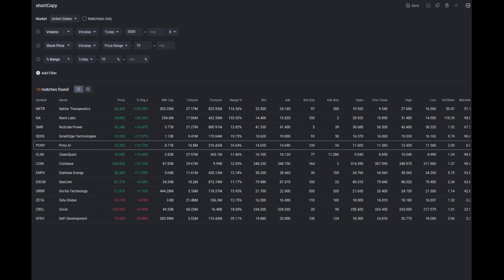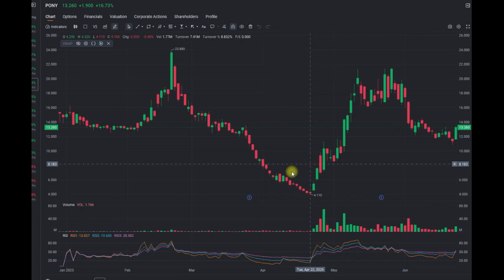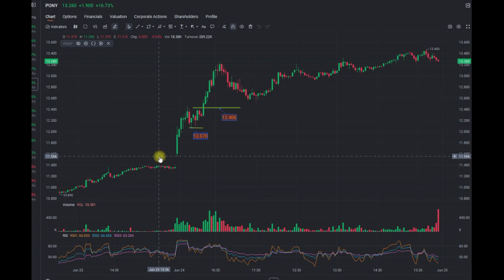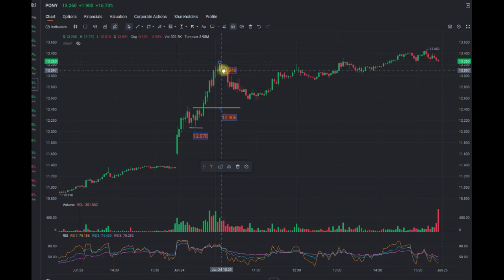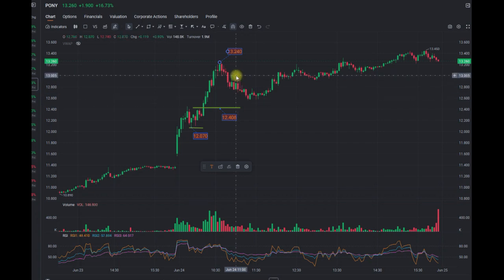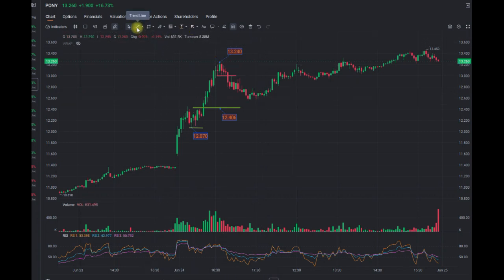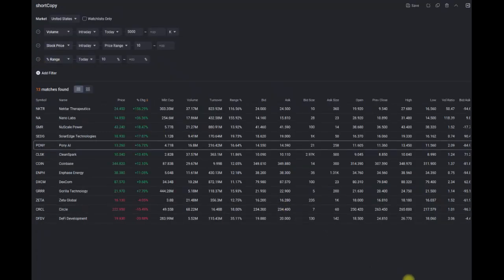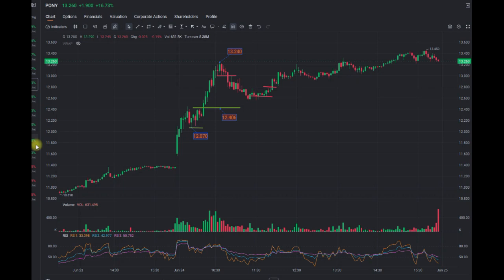💰Yesterday’s Best: PONY closed up 17% as Robotaxy hype continues!!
💡 Please set up this video to the highest quality available using the settings option, (remember, you are watching charts).
💡Join Our Free Day Trading Seminar This Sunday, June 22, 1:00pm est - 3:00 pm est
🕒 2 hours of live education, real charts, real setups.
Seats limited to 10. No fluff. Just value.
🔥Picking the right stocks to day trade is the core business in day trading, In this video we discuss and analyze the best day trading stocks using the following criteria: Volume over 5M, trading range  above 10% and stock price above $10.
PONY is a chinese company in the robotaxy business, backed by Toyota Motors that owns 15% of the company.

🔍Stocks analyzed in this video: PONY, Pony AI Inc